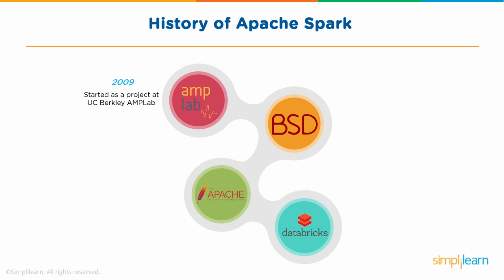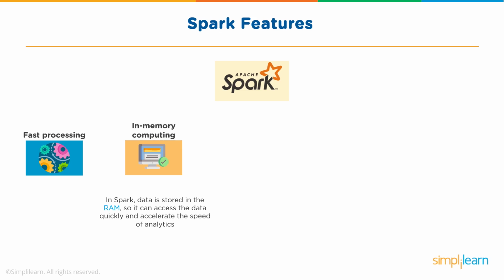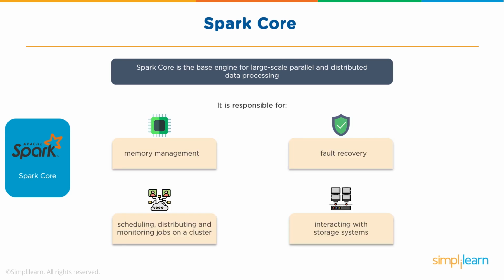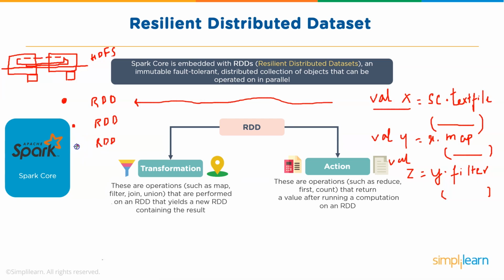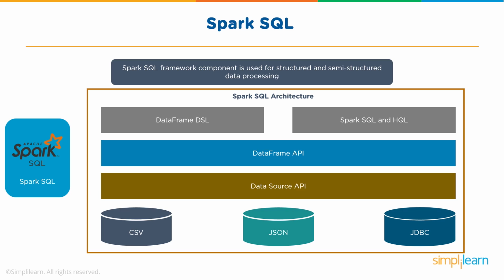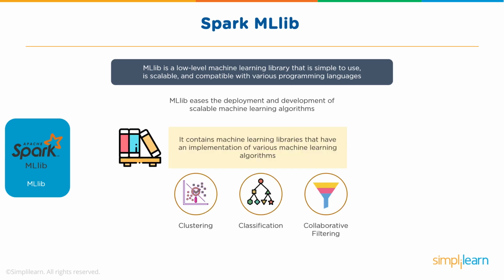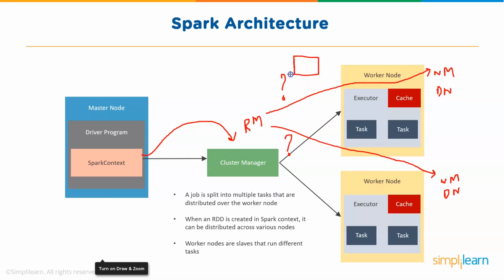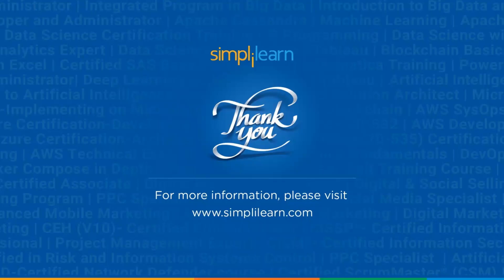What is Apache Spark? | Introduction to Apache Spark | Apache Spark Certification | Simplilearn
This Simplilearn video on What is Apache Spark?will help you understand Spark's history, what is Spark, Hadoop vs Spark, components of Apache Spark, Spark architecture, applications of Spark along with a use case explanation. This Spark tutorial is designed for beginners who want to get start learning Apache Spark.

Below topics are explained in this Spark tutorial:
History of Spark
What is Apache Spark?
Hadoop vs Spark
Components of Spark
Spark architecture
Application of Spark
Spark use case

Skills Covered
✅ Generative AI
✅ Prompt Engineering
✅ ChatGPT
✅ Exploratory Data Analysis
✅ Descriptive Statistics
✅ Inferential Statistics
✅ Explainable AI
✅ Conversational AI
✅ Ensemble Learning
✅ Data Visualization
✅ Database Management